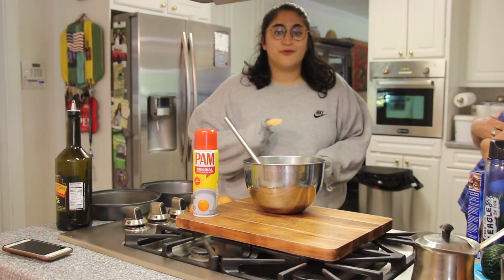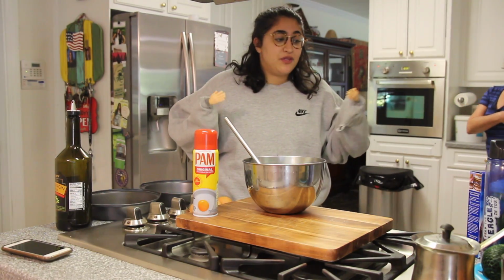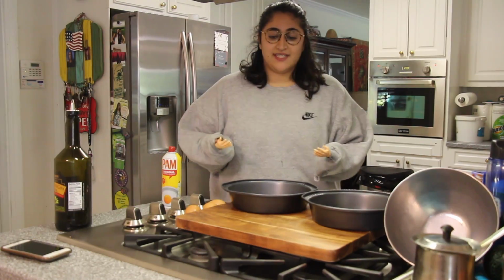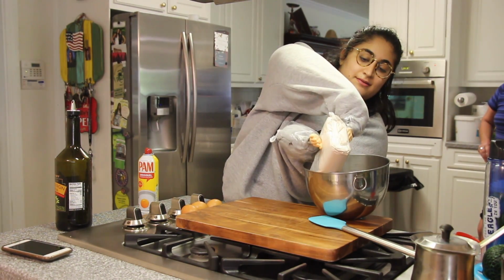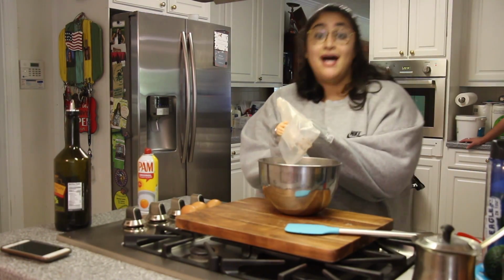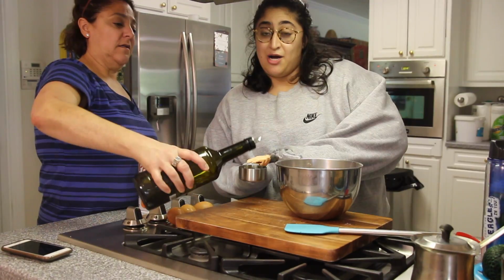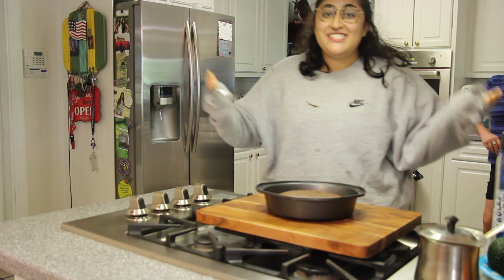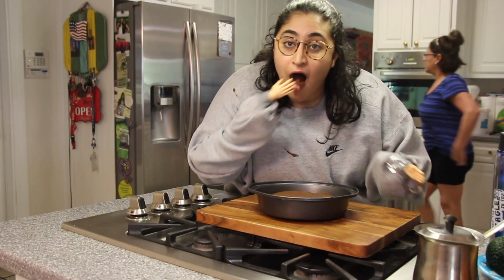trying to bake a cake with tiny hands! (ft. my mom interrupting me!!)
In todays video, I teach you how to make a cake, WITH TINY HANDS! this also features my interrupting mother who says she wants to not be shown, but literally goes out of her way to be in the frame!

INSTAGRAM // @kaliechebib (I use instagram the most)

Hi there! My name is Kalie Chebib (pronounced kay-lee sha-beeb) (she/her) and I am from Atlanta, Georgia! If you have a video suggestions make sure to stick them in the comments below!